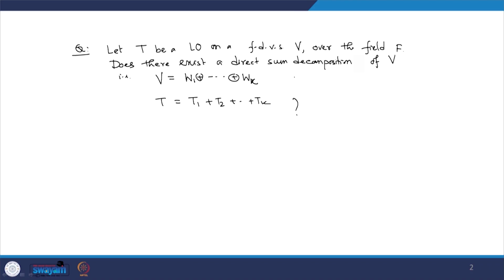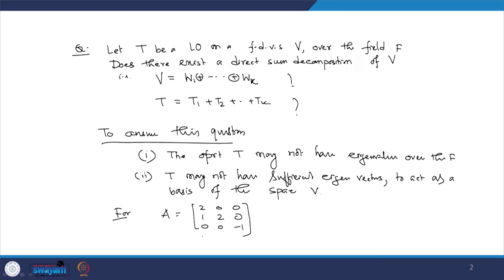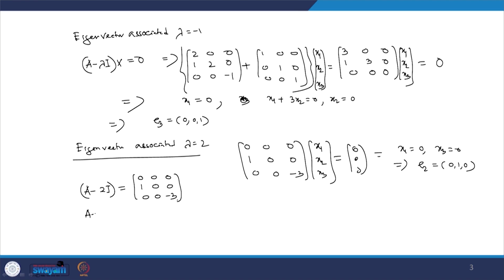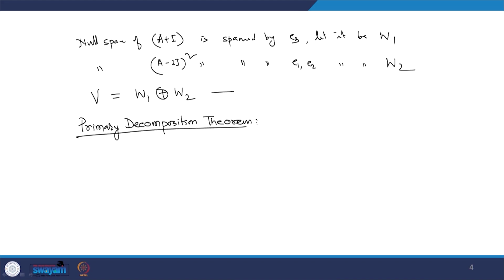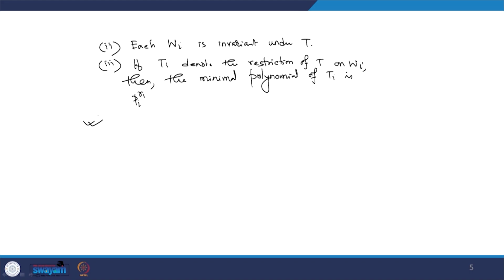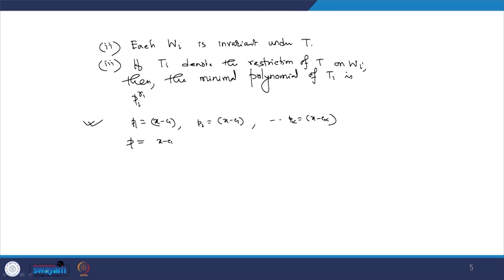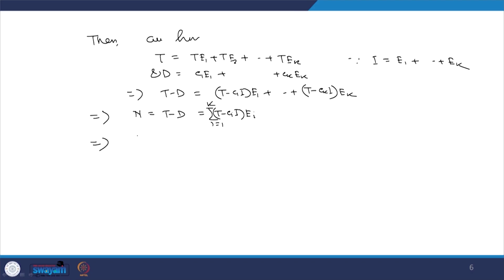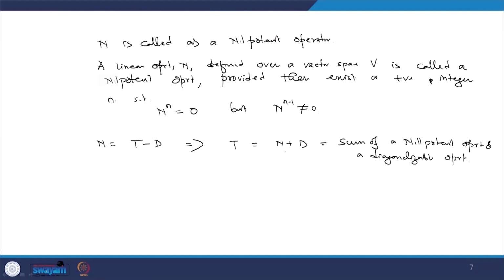Decomposition of space and Operator - I